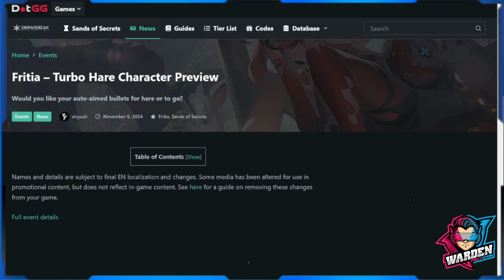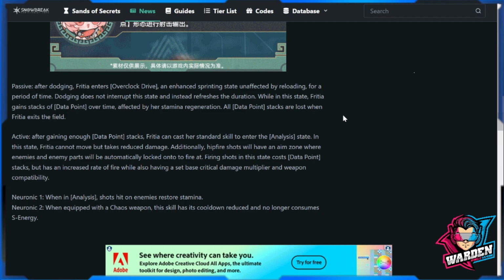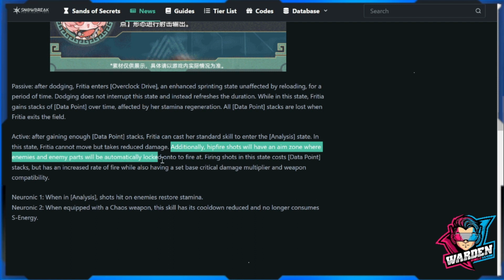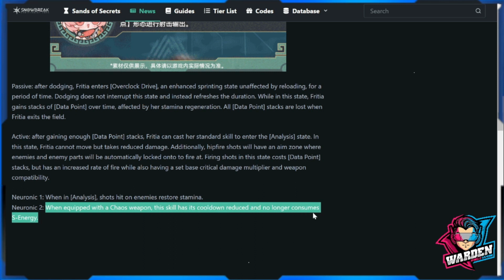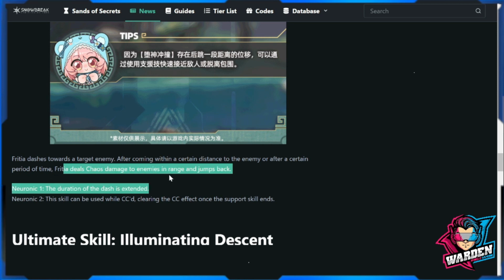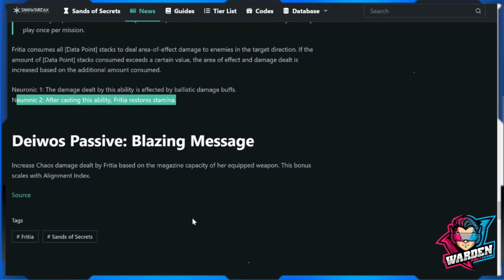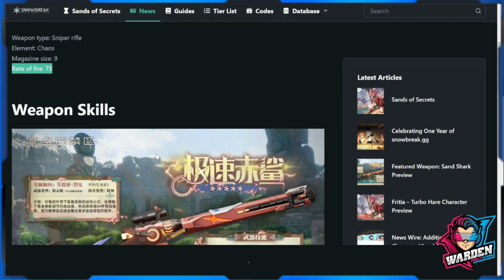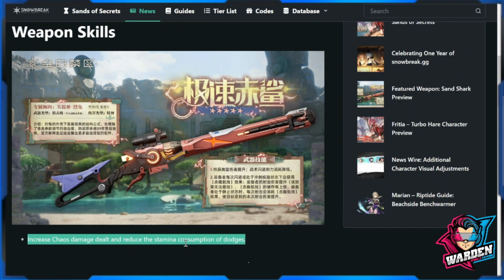[Snowbreak: Containment Zone] Fritia - Turbo Hare Skill & Weapon Preview | She is Going to be Fun!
Episode 1087: Fritia - Turbo Hare Skill & Weapon Preview | First Impressions!